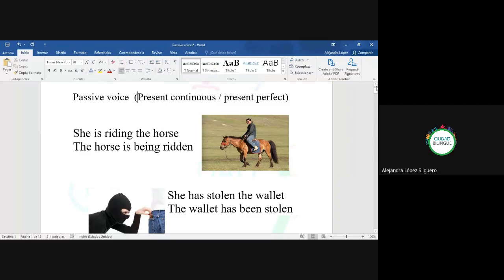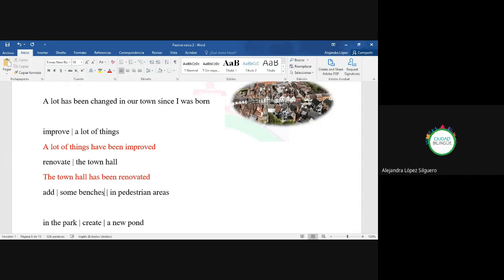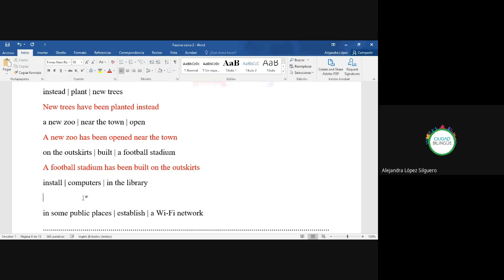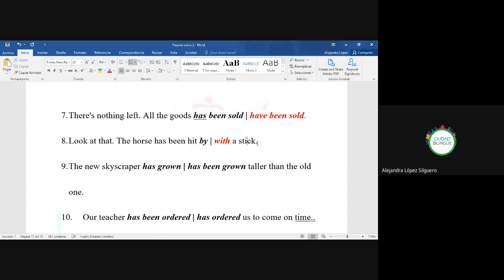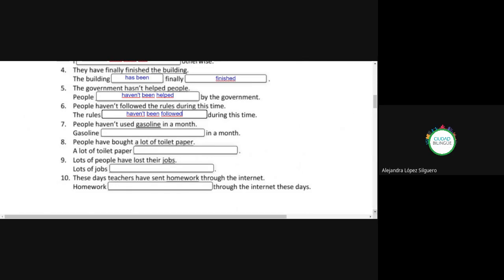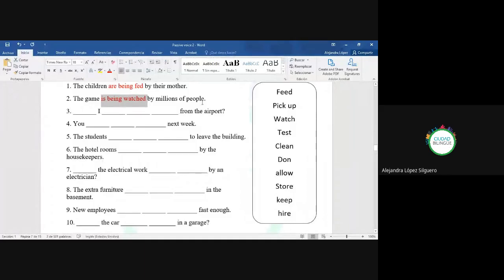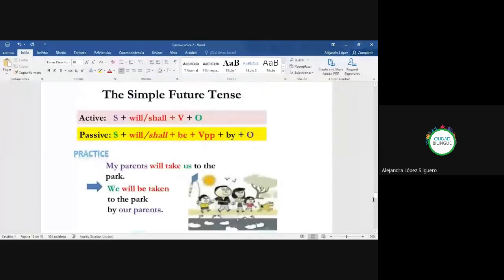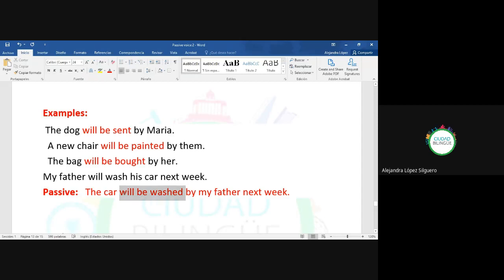29 passive voice with present perfect 07272020 b i009